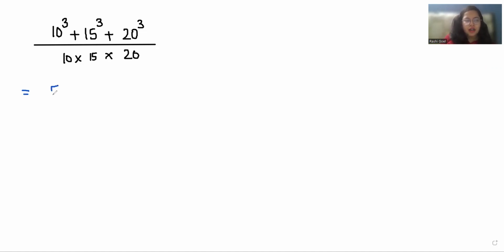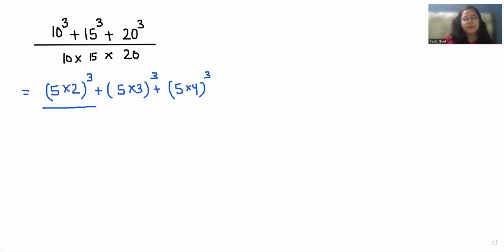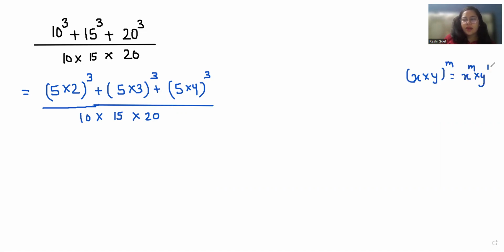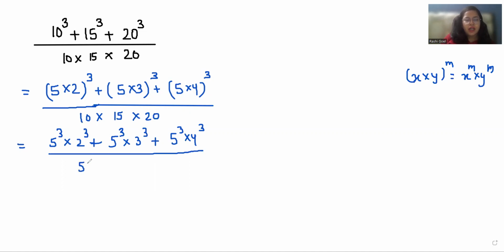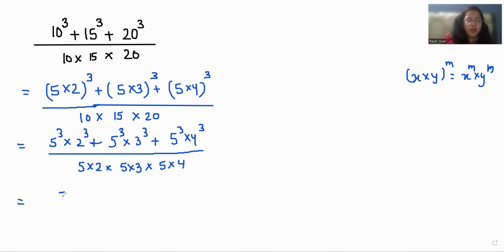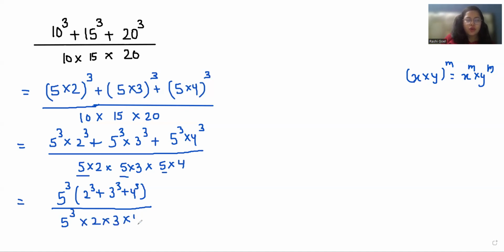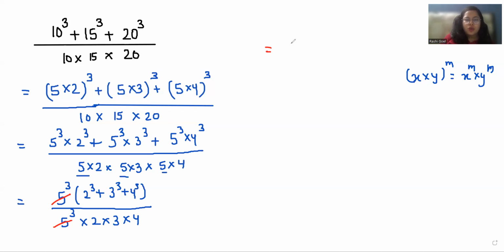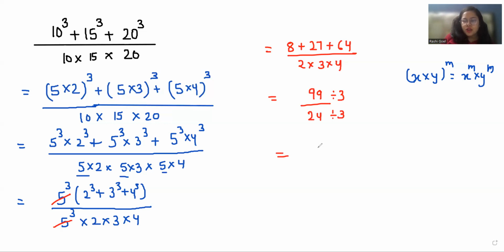Solve 10^3+15^3+20^3/10×15×20=? | Best Time Saving Trick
10^3+15^3+20^3/10×15×20=?